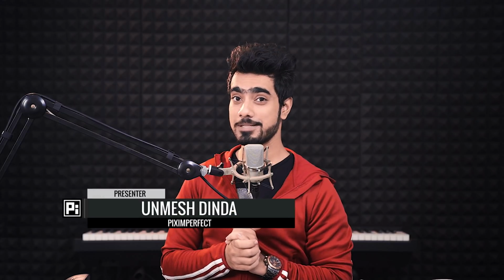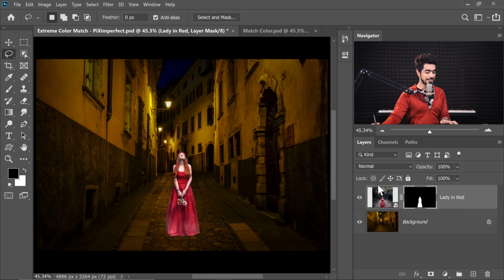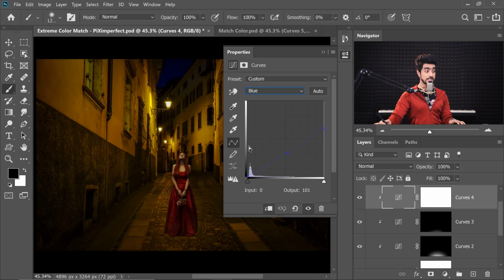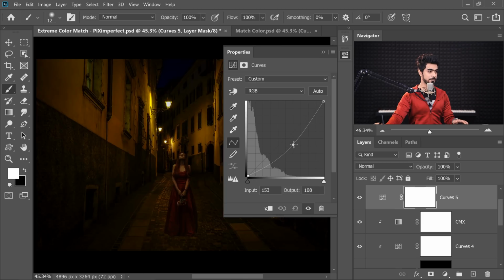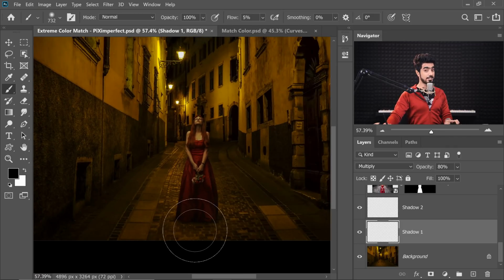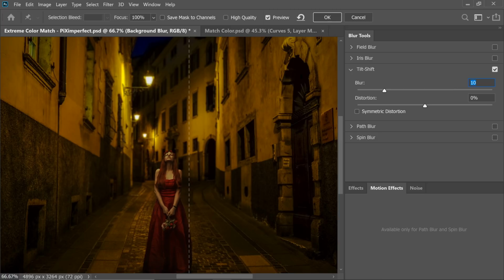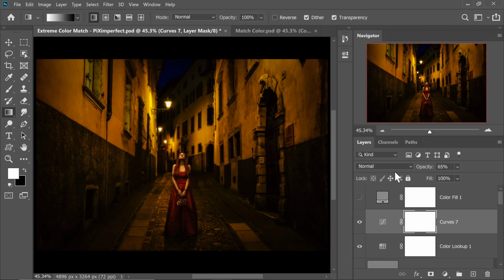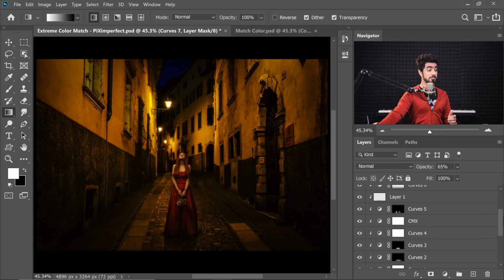Advanced Color Matching Process in Photoshop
Discover the Complete Process of Extreme Color Matching for Compositing in Photoshop! Learn every step of photo compositing and manipulation in detail. From cutting out and masking to subject to using advanced adjustment layer techniques to match the color.

In this tutorial, we will also learn how to create realistic shadows in depth. First, we will start by learning simple techniques to mask out the subject. Next, we'll break down the procedure of blending the colors and tone of the subject and the background. Then, we'll dive even deeper into matching the depth of field and creating advanced shadows. In the end, we will learn the importance of global effects in a better blending of composite elements.

► GET THE COLOR PALETTE GENERATOR PLUGIN:
Update (October 19, 2022): The NBP ColormapX is discontinued as of September 15, 2022. Following are the plugins I recommend instead:
1. The Best Plugin for Skin Tones
2. The Best Color Grading Plugin